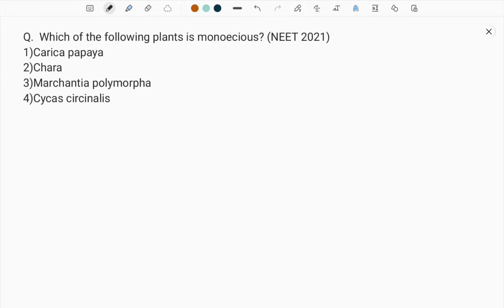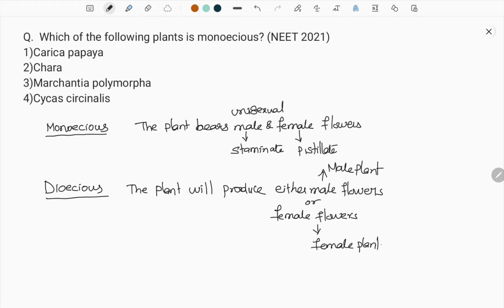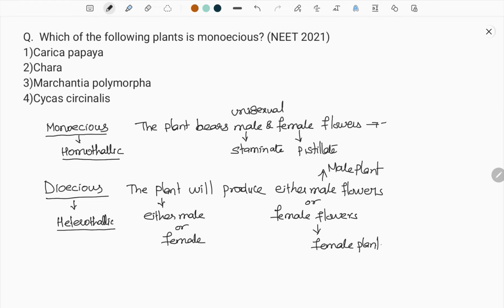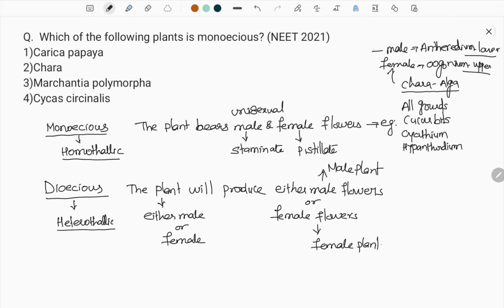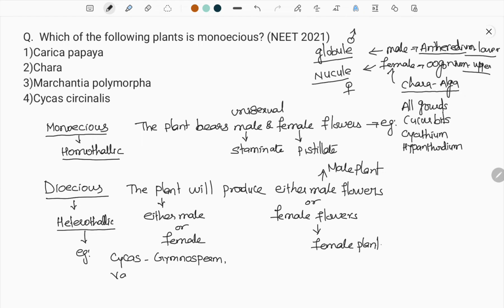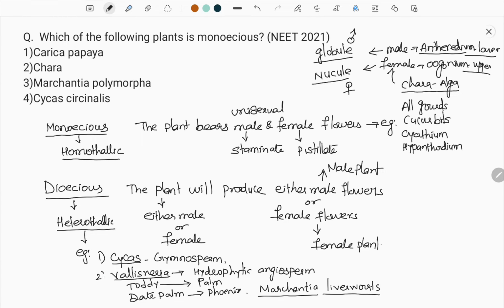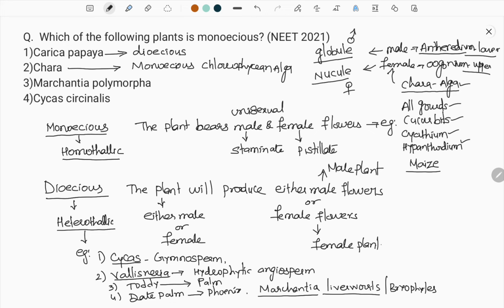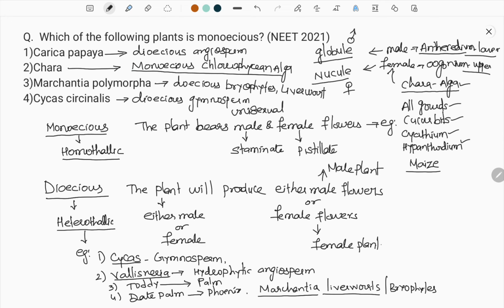What is Sexuality in Plants? | NEET2021 | Class 12 Botany | Monoecious | Dioecious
Clear cut description of sexuality in Plants like Monoecious and Dioecious with detailed list of examples of various plants